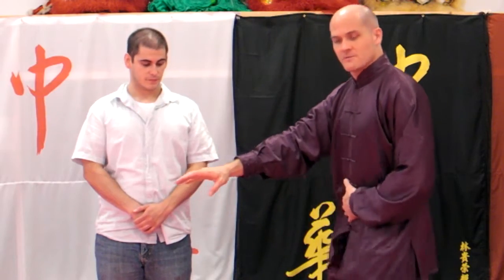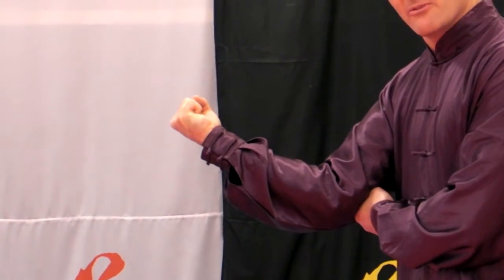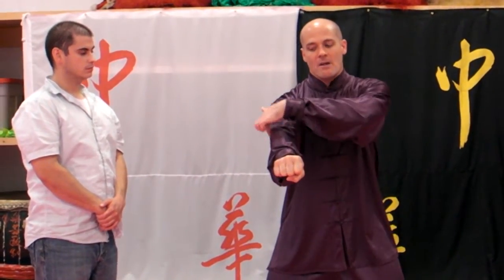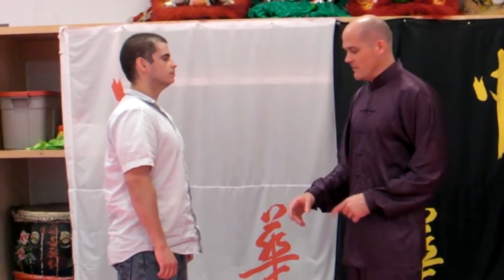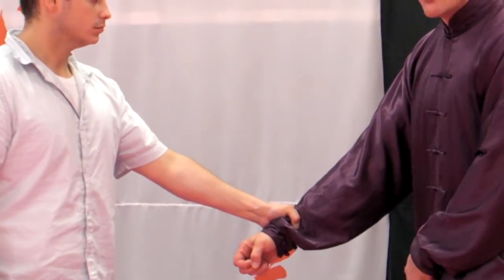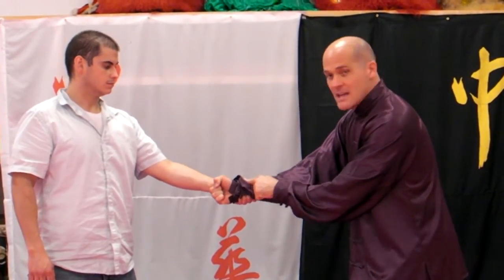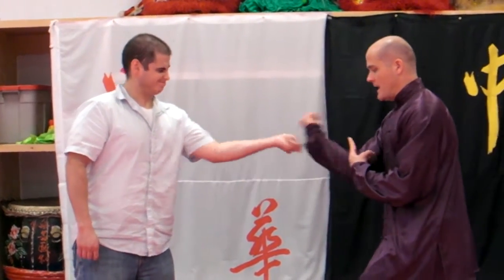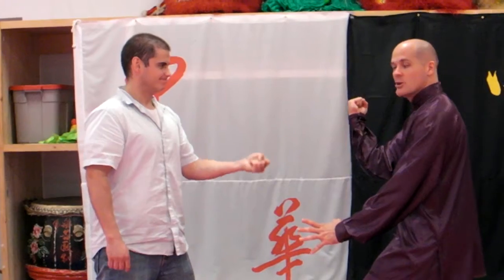Dragon Breaks Free (koon technique)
Martial application taught in our school. Video is for demonstration purposes only.